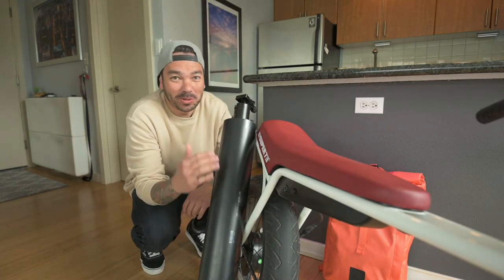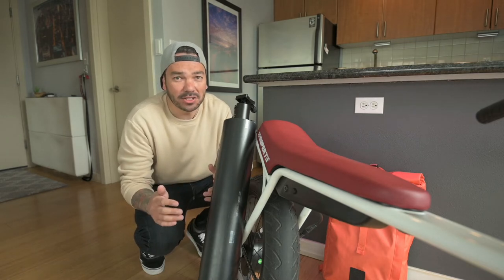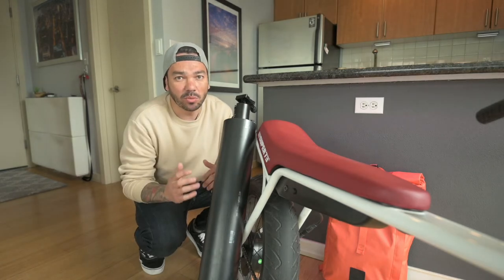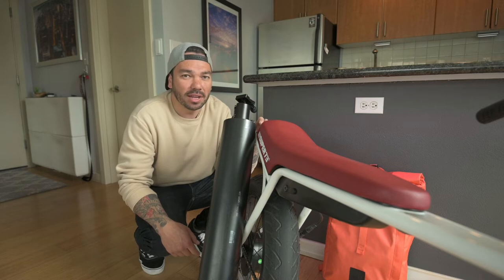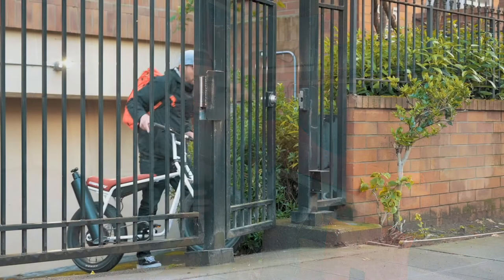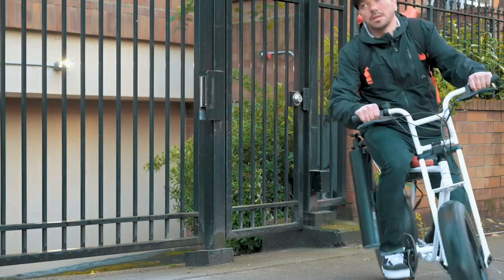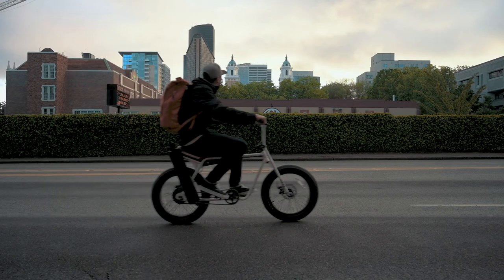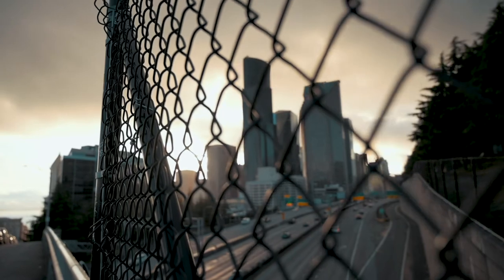Super 73 z1 Tripod Holder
Ok this is somewhat photography related right?! I decided to make a camera tripod holder for my Super 73 e bike I also cruised around town and caught some good light wait till you see the photo I got!